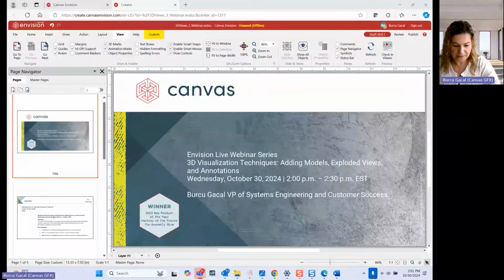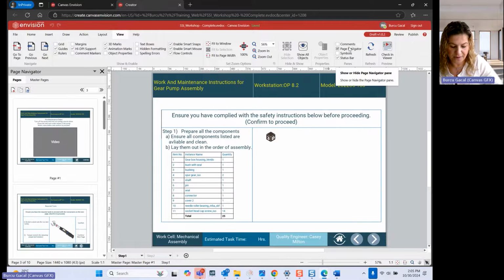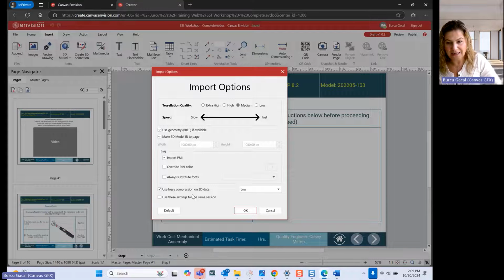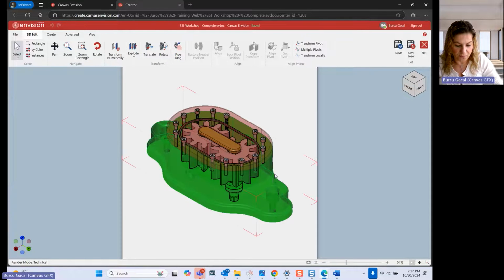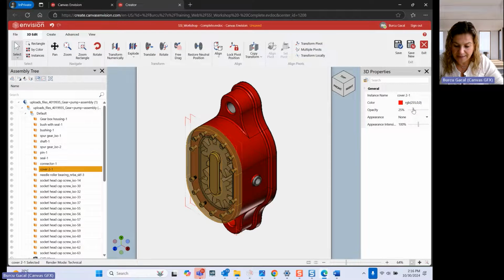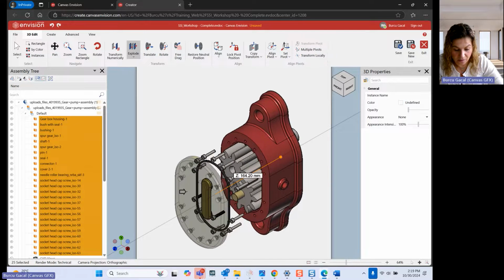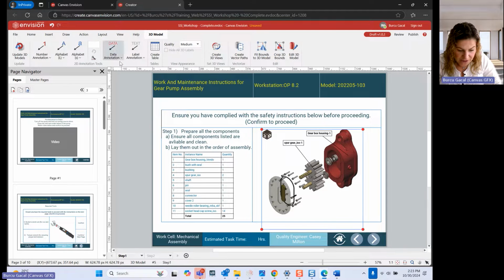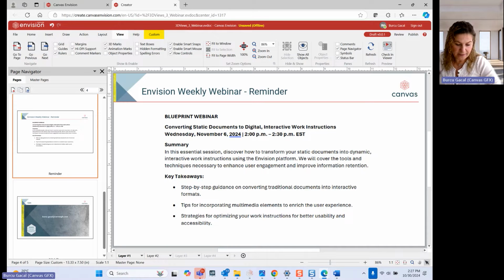Canvas Envision Training - 3D Visualization Techniques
In our third live training webinar, VP Customer Success and Envision expert Burcu Gacal leads a dynamic session focused on 3D visualization techniques within the Envision platform. Learn how to effectively add models, create exploded views, and utilize annotations to enhance your documents.

Key Takeaways:

- Techniques for inserting and placing 3D models into your documents.
- How to create exploded views for better clarity and understanding.
- Best practices for adding annotations to convey important information effectively.